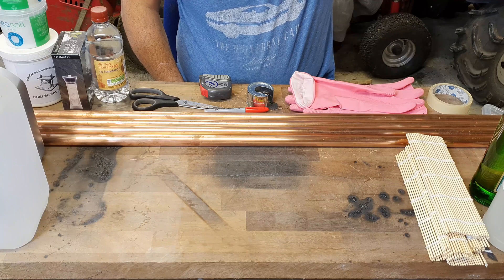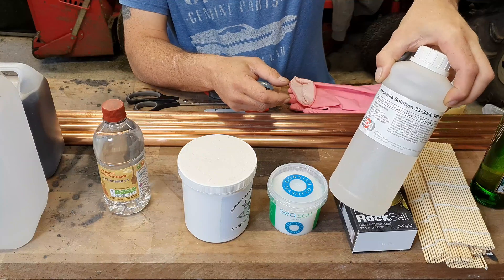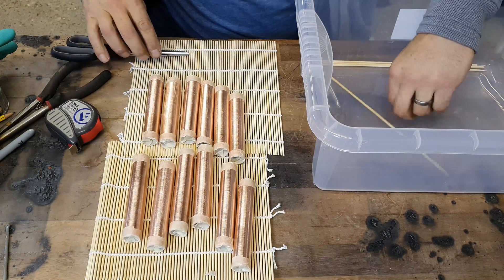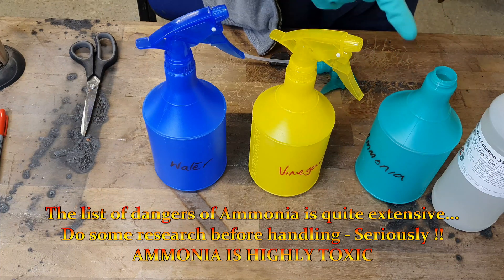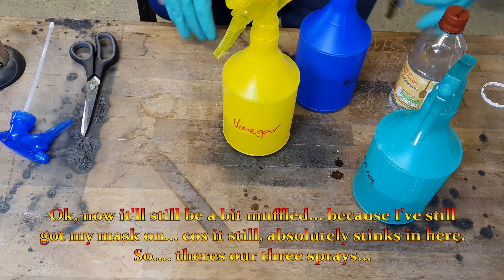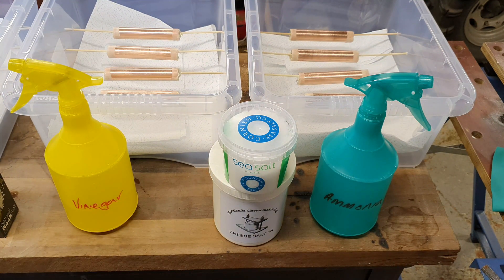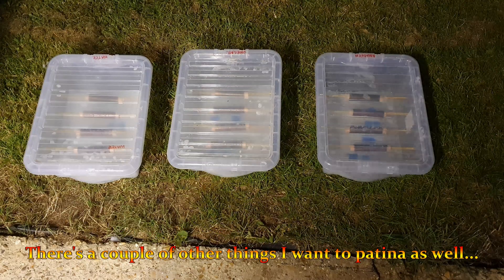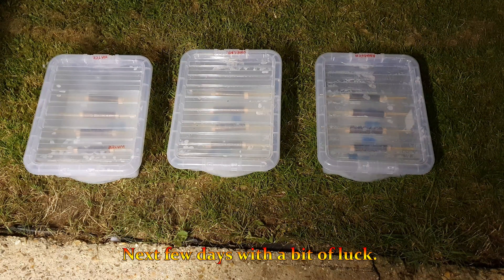Testing Blue Patinas on Copper #1 - Part 1 of 3 *Contains Swearing *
Testing Blue Patinas on Copper - Part 1

In this video I am starting my copper patina tests.  I'm hoping to try as many different copper patina recipes as possible as there are many different recipes to achieve a patina on copper.  There will be more copper patina videos in the future, covering different colours, hot and cold patinas and even some Japanese patinas.

The first three parts of this series will cover Ammonia Copper Patinas using Water, Vinegar and Ammonia sprays.  With different types of Salt.  We will start with a blue patina on copper with these test pieces before moving on to other colours.

The idea of this video series is to provide an archive where you can see the results of many different patina recipes to help you decide which one might work best for you and your projects.

I have a couple of copper castings I wish to Patina and these copper tube samples will give me a library of copper patinas to choose from.

This video was a nightmare to make.  I struggled with this one.
Ammonia fumes are fowl and highly toxic.
DO NOT attempt to copy this video without proper safety gear.
Seriously, this one's nasty.
Google Ammonia Dangers before attempting this.

This video has some choice Anglo Saxon language, don't watch it if your easily offended.

This video ended up being very long.  I've had to split it into three parts.  I will try and make future patina test videos shorter, my apologies.

Cheers all, have fun.

Andy